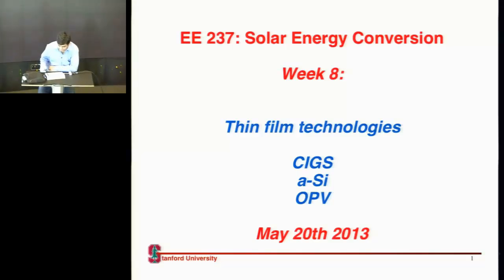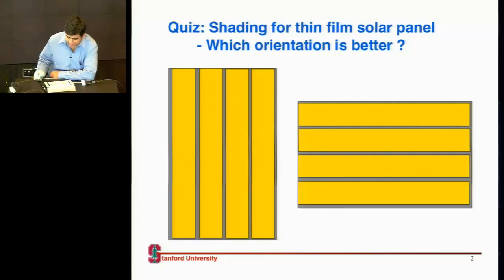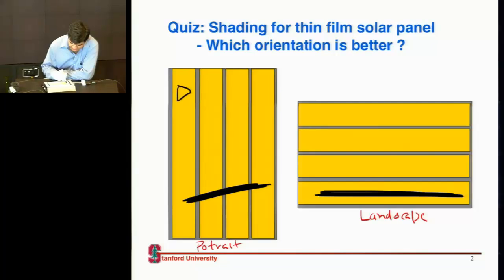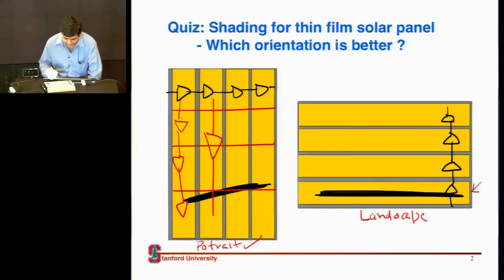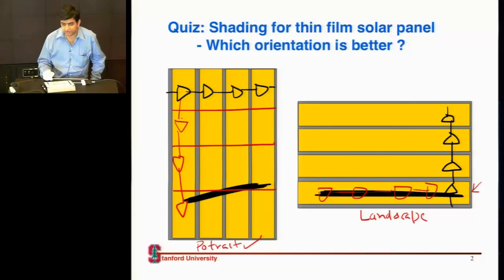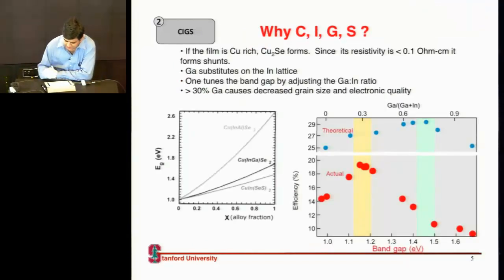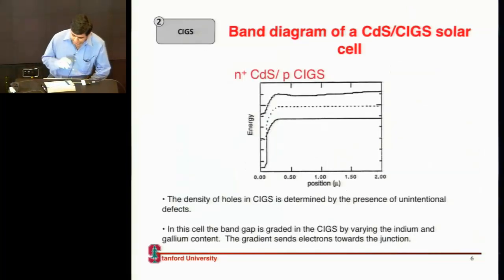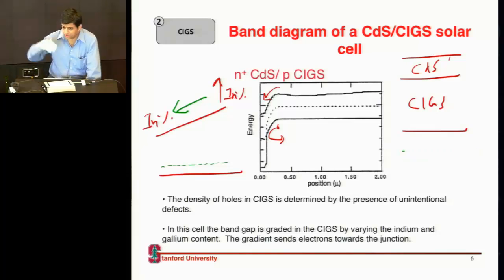thin film solar panels and CIGS technology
Lecture on thin films solar cell technologies by Aneesh Nainani for EE237: Solar Energy Conversion at Stanford University.